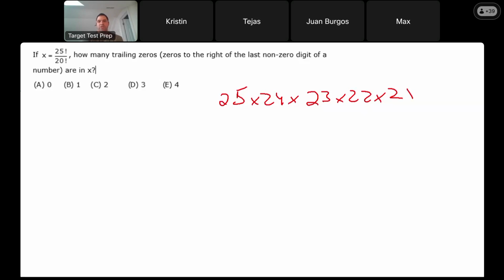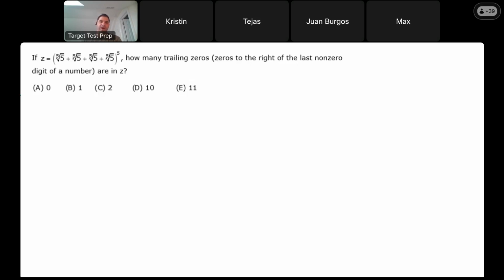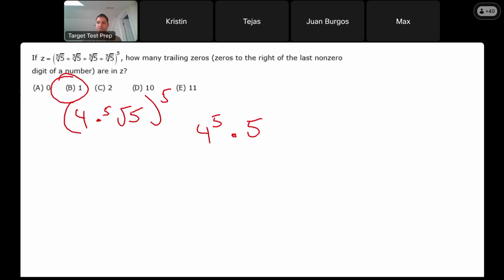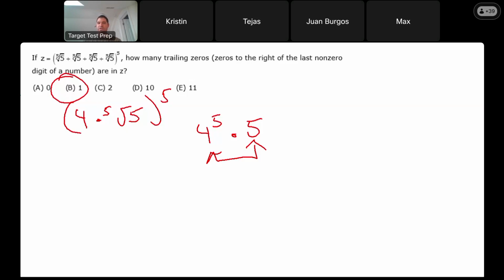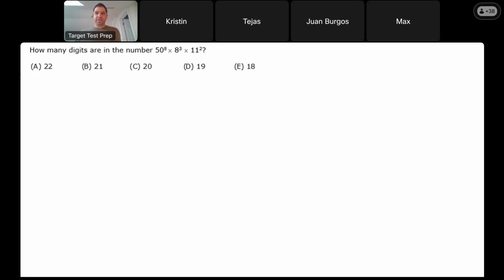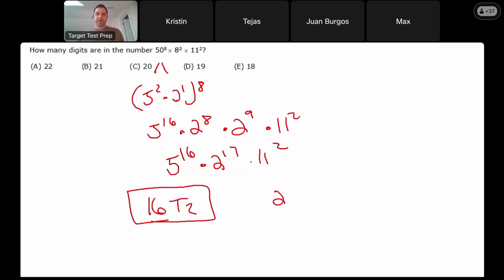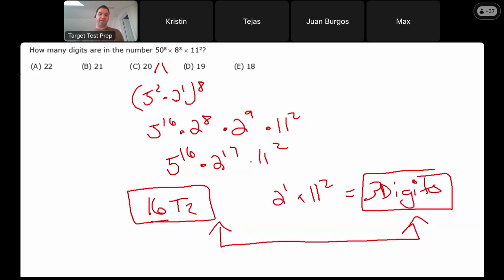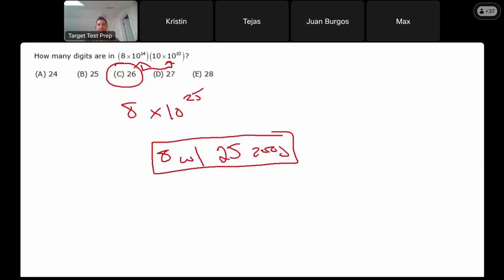GMAT Quant Number Properties Webinar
In this webinar, Jeff teaches the concept of Number Properties and discusses some challenging problems. The host of the session, Jeff Miller, is the Head of GMAT Instruction at Target Test Prep.

Jeff has more than sixteen years of experience helping students with low GMAT scores hurdle the seemingly impossible and achieve the scores they need.

Looking to turn average GMAT scores into impressive ones? The Target Test Prep course provides personalized study plans to help you reach your goal.